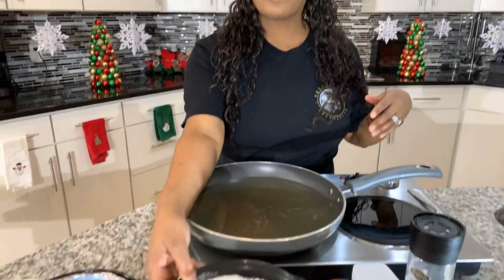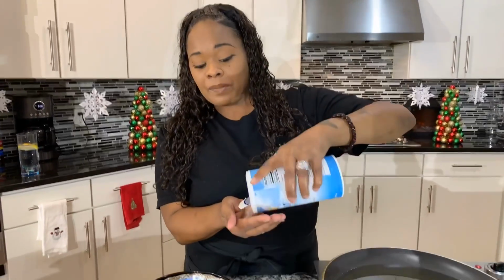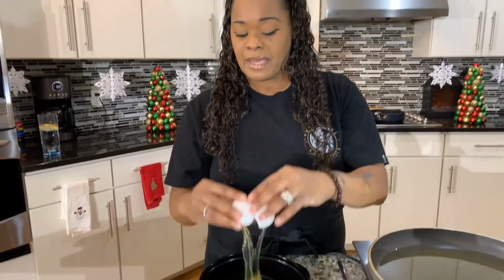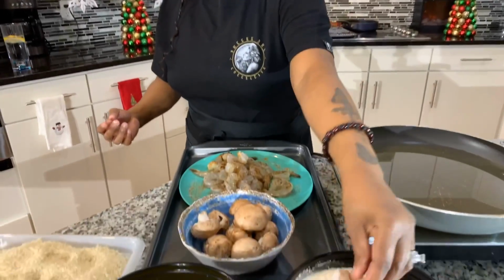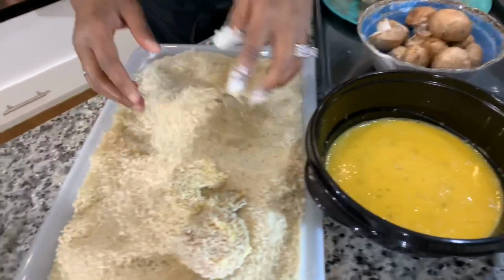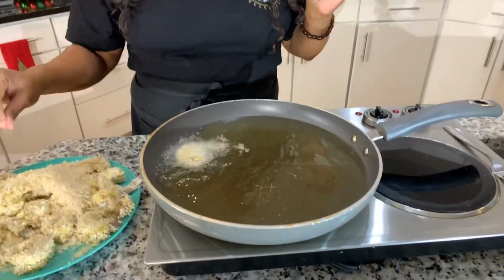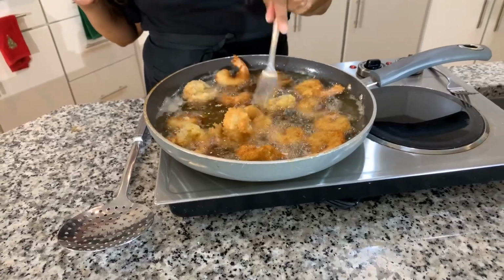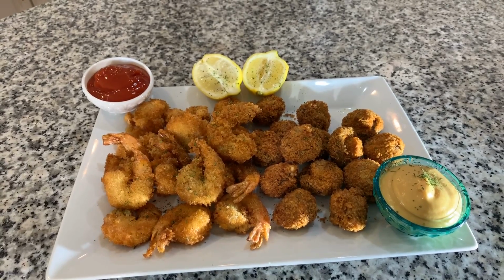How to Make Crispy Fried Shrimp and Fried Mushrooms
00:00-intro
00:08-fullvideo
12:00-Outro
  How to Make Crispy Fried Shrimp and Fried Mushrooms Hello everyone and thank you all for watching in todays video I show you all how to make Crispy Fried Shrimp and Fried Mushrooms these two recipes are so easy to make and the taste Delicious.
 Also if you want to learn how to cook you have found the right channel because I love to show people how to cook.
  Making Fried Shrimp and Fried mushrooms are so much fun and can be made in less than a half hour make sure you purchase alot because your family will love both recipes I can't wait to hear the comments after you all make these Two recipes make you some Gina Young Style
God Bless you all until the next video Goodnight.

INGREDIENTS
SHRIMP
5 LARGE EGGS
FLOUR
PZNKO BREAD CRUMBS
SALT PEPPER O.LE BAY SEASONING
LEMON
VEG OIL